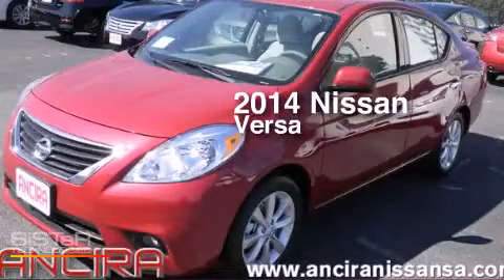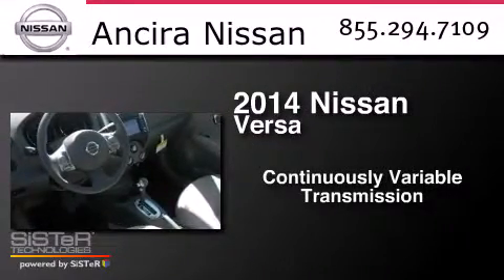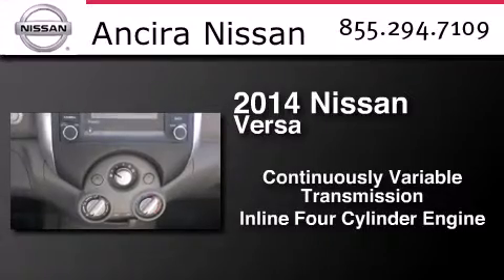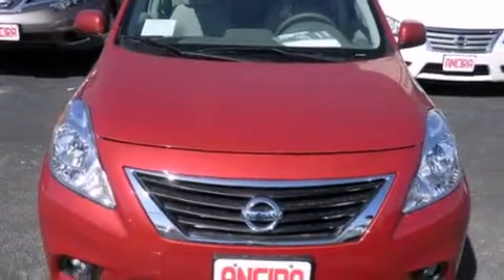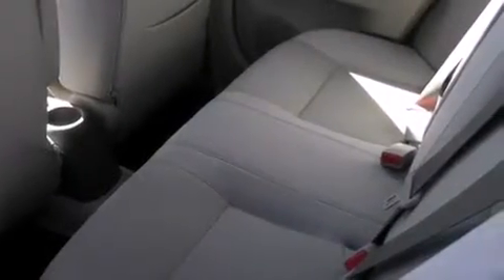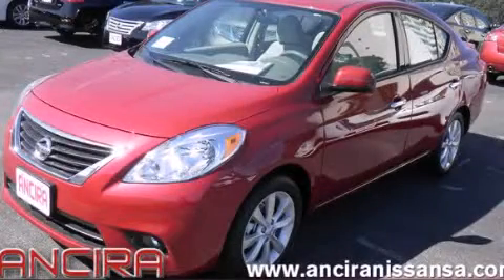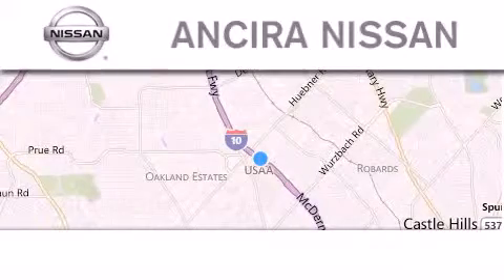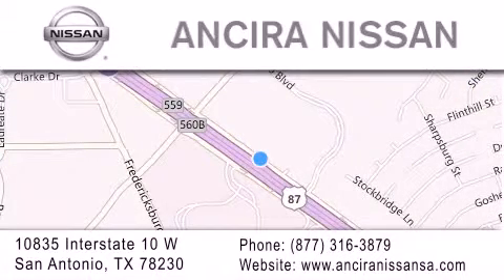New 2014 Nissan Versa San Antonio | Austin TX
We have been honored to serve the San Antonio TX area , we promise that your experience at our dealership will exceed your expectations ! Year : 2014 Make : Nissan Model : Versa Engine : 1.6L 4 cyls Trans . : CVT (Continuously Variable) Exterior : Red Brick Interior : Sandstone w/Upgraded Cloth Seat Trim Stock : 850170 Ancira Nissan 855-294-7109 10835 Interstate 10 West San Antonio , TX 78230